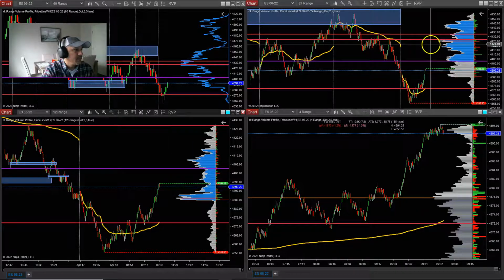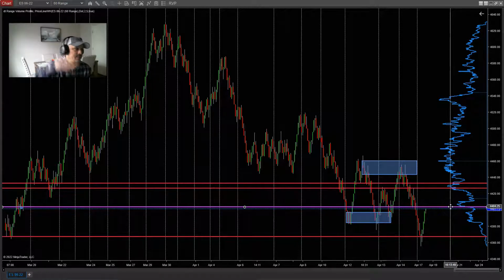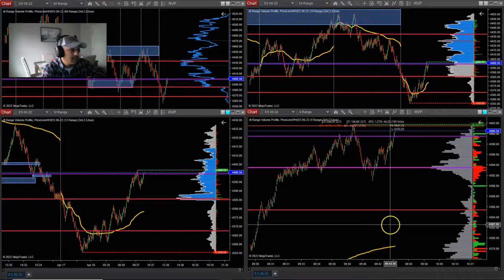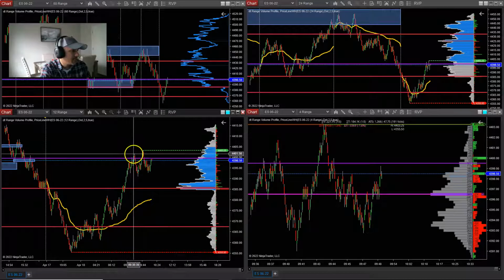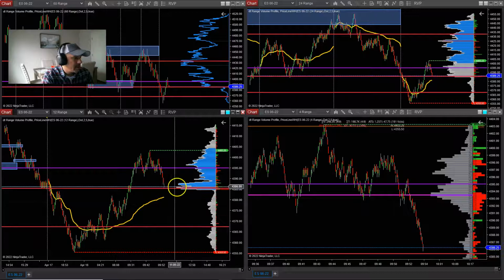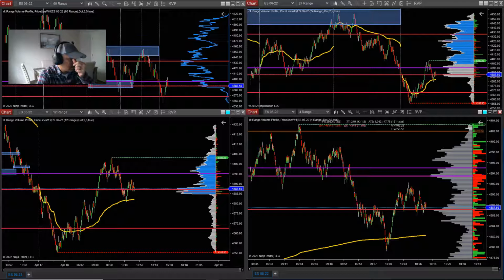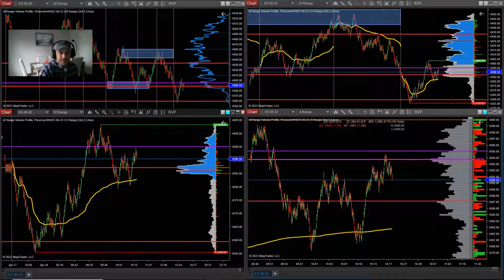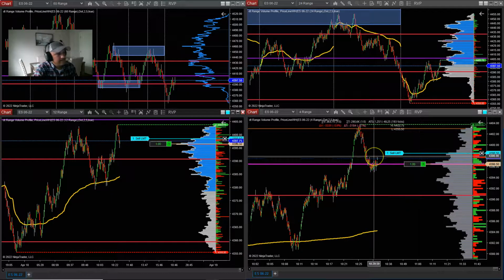Trading this way has Changed My Life for the better!! *Scalping Strategy Not Broke Why Fix It* (ES)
Not telling you to trade like me but this way has changed my life for the better scalping this strategy. Yes I'm satisfied trading the emini s&p 500 futures so no complaints here. Don't knock one traders strategy over another. Like the old saying goes what's not broke don't try and fix it!